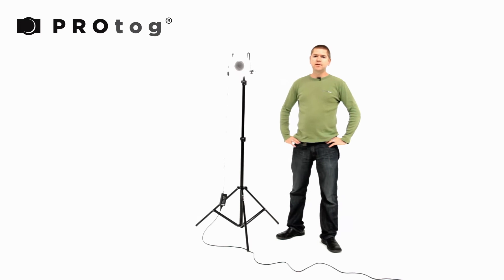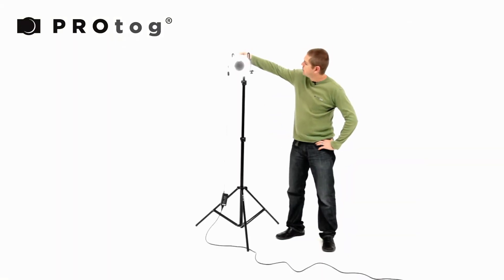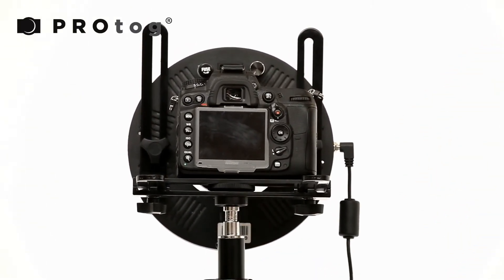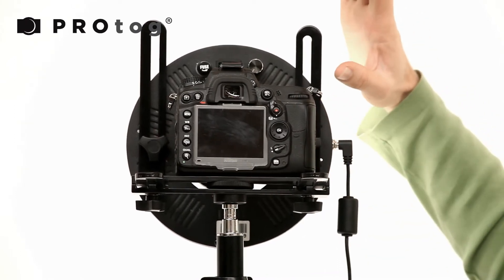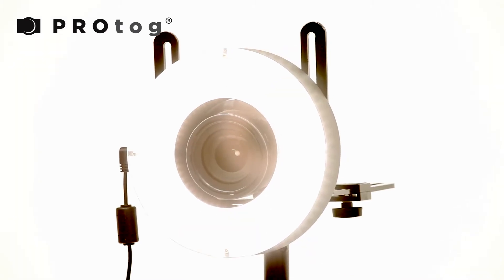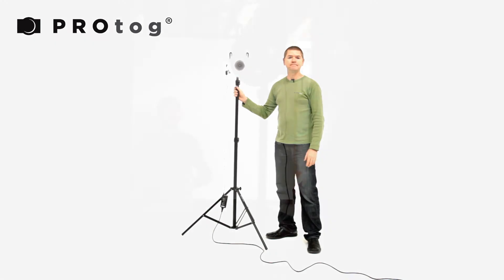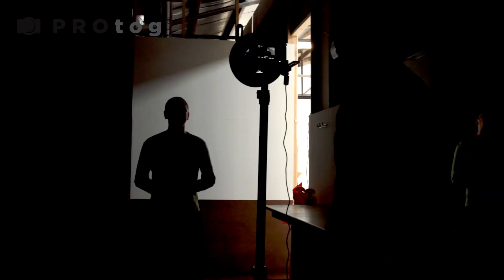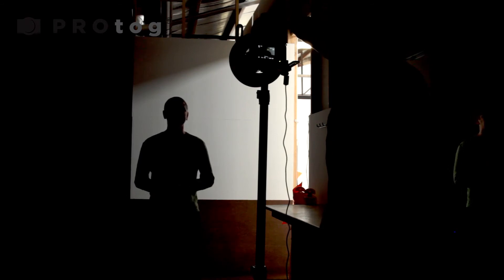352 LED Video Ring Light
A 352 LED ring light for studio and interview purposes. Can also be rigged with a portable battery source and used on a camera stabiliser such as a steadytracker or glidecam.